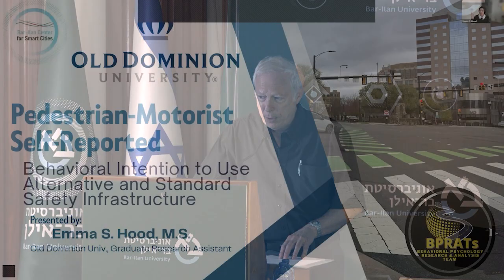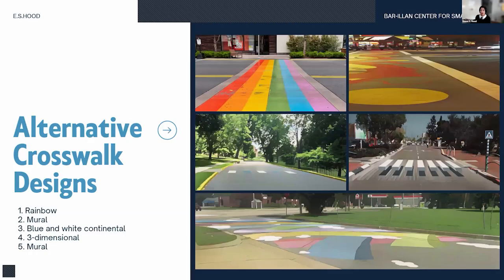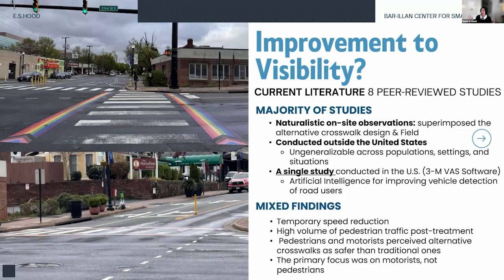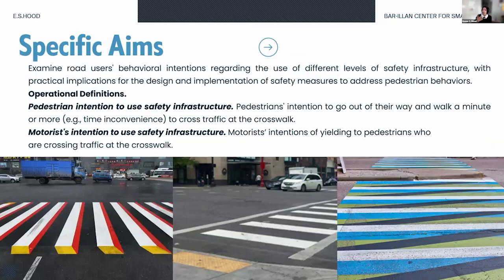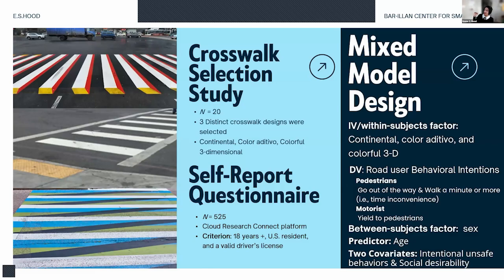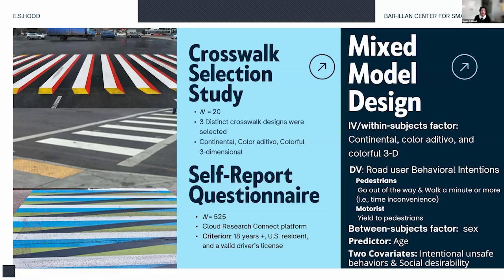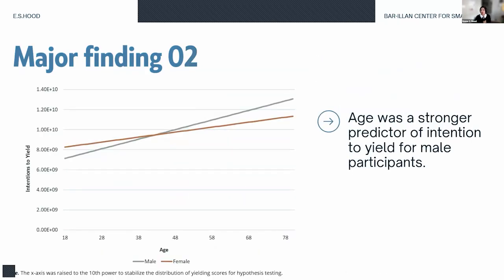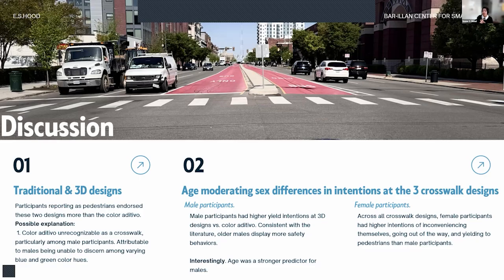M. S. Emma Sunshine Hood, Graduate Research Assistant, Behavioral Psychology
הרצאה זו ניתנה במסגרת הכנס השנתי ה-32 של המכון לחקר הגורם האנושי לתאונות דרכים, המחלקה לניהול, אוניברסיטת בר אילן בראשות פרופ' טובה רוזנבלום בשיתוף עם מרכז בר אילן לערים חכמות בראשון פרופ' איל יניב, שהתקיים ב-31 ביולי 2025.